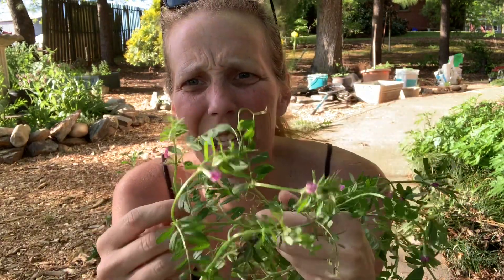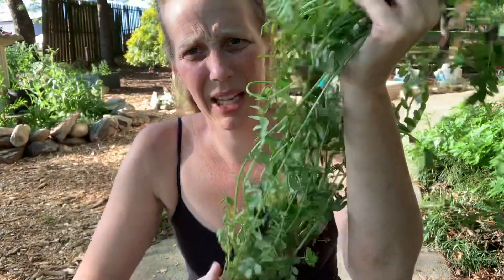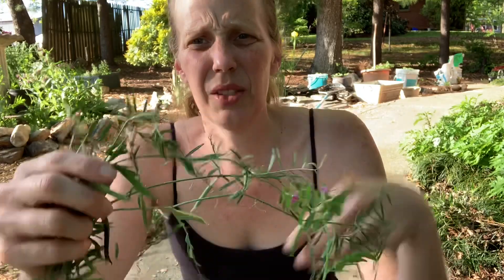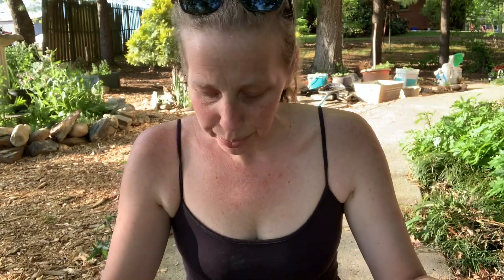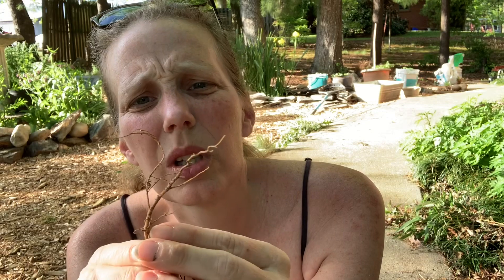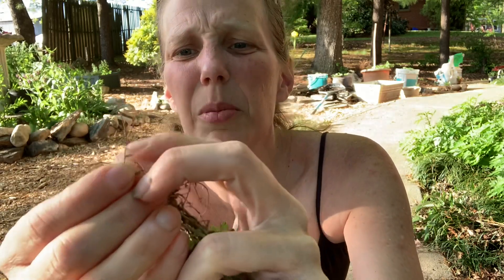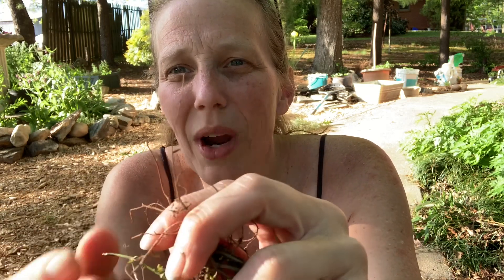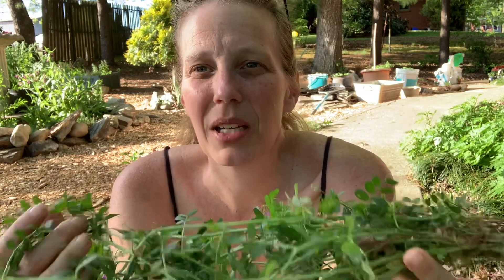Wild Plant Id: Common Vetch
Learn how to ID common vetch or Vicia sativa, and why you don’t want to pull this “weed” out of your garden!